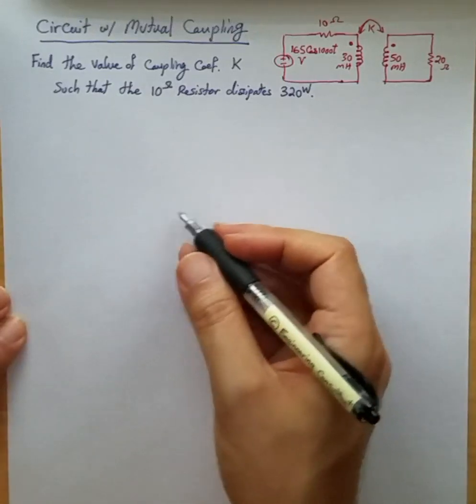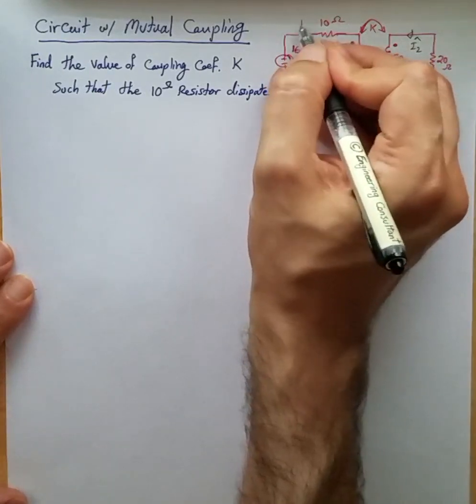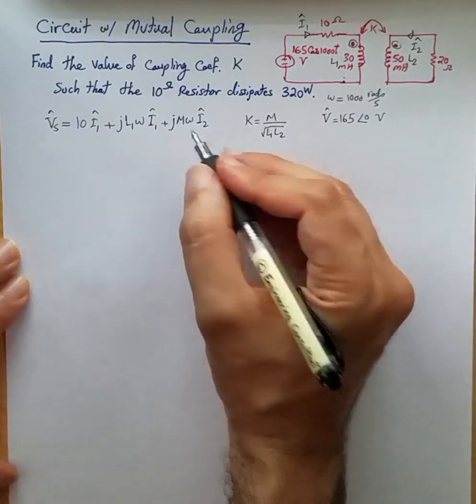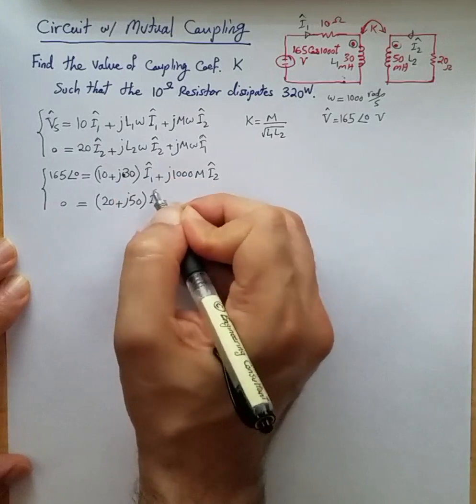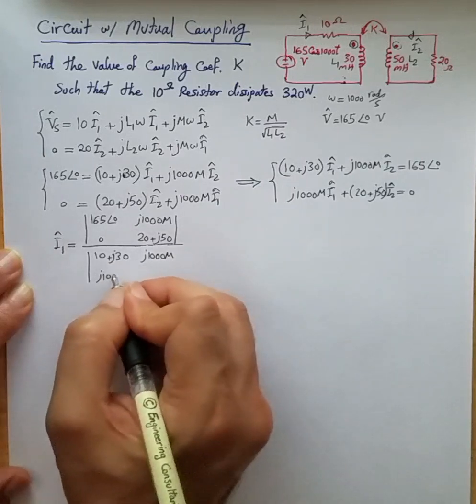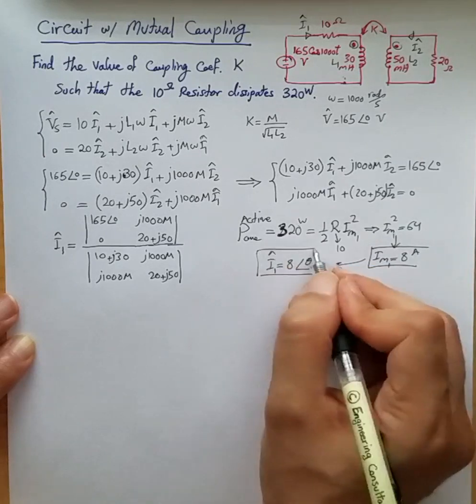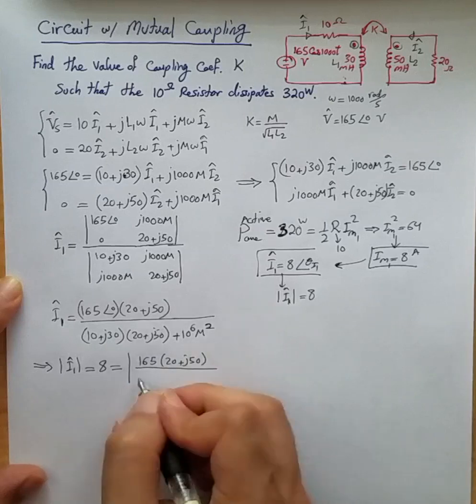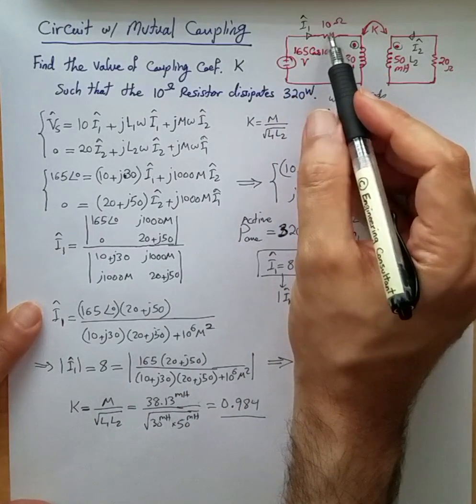Circuit with mutual inductance and coupling coefficient - Phasors KVL for steady state analysis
How to find currents & voltages in a circuit with mutual inductive coupling.  This example shows how to use phasors and KVL for sinusoidal steady state analysis in order to find currents, voltages and power dissipation.  This video also shows how to compute desired inductive coupling coefficient.